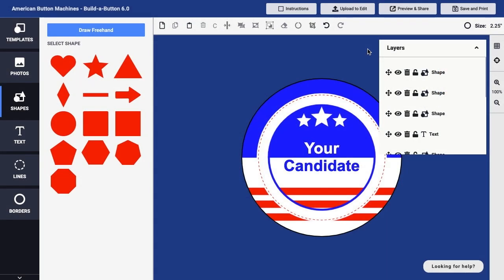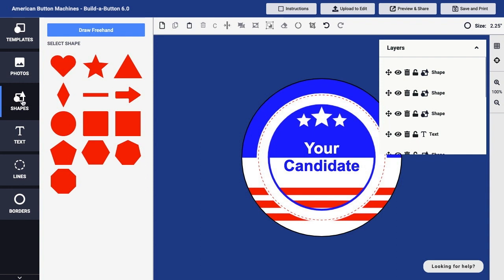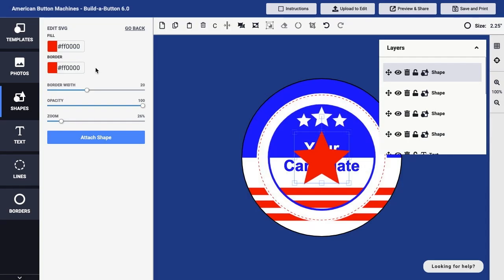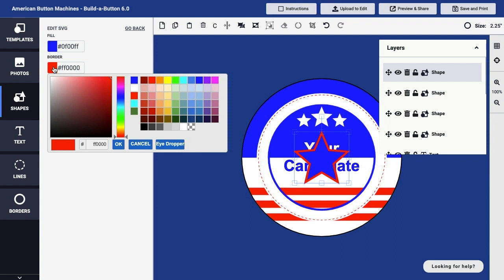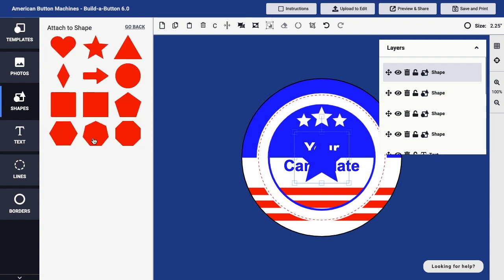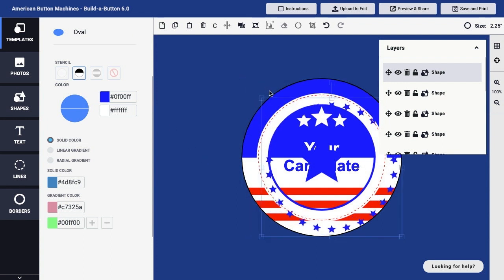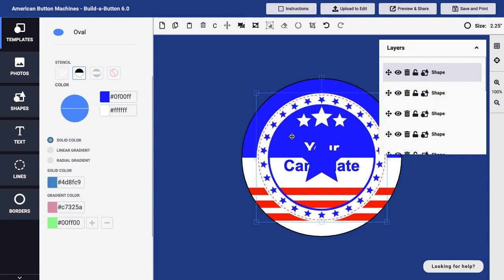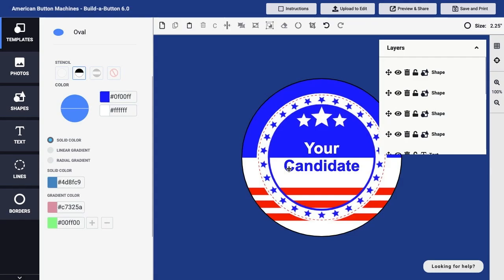How to attach a shape to a button design using Build a Button Software by American Button Machines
This video shows you how to attach a shape to a button design using Build a Button Software by American Button Machines.